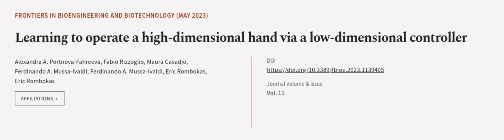Learning to operate a high-dimensional hand via a low-dimensional controller | RTCL.TV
### Keywords ###

### Article Attribution ###
Title: Learning to operate a high-dimensional hand via a low-dimensional controller
Authors: Alexandra A. Portnova-Fahreeva, Fabio Rizzoglio, Maura Casadio, Ferdinando A. Mussa-Ivaldi, Ferdinando A. Mussa-Ivaldi, Eric Rombokas ,and Eric Rombokas

### Video Timestamps ###
0:00:00 - Summary
0:01:12 - Title
0:01:19 - Outro
0:01:24 - End